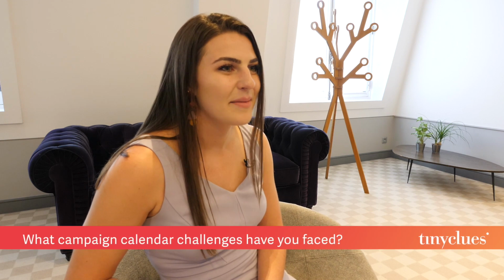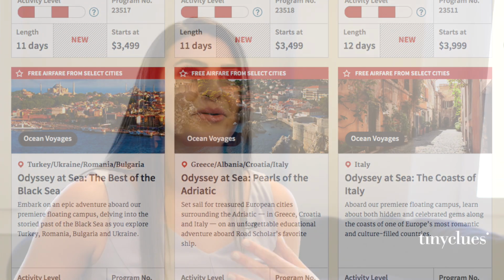Tinyclues Success Story: Interview with Road Scholar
Road Scholar's Sr. Marketing Analyst, Jaime Dodd, talks about how Tinyclues has allowed them to drive impressive campaign results and easily target for any destination and experience they have in their travel catalog.